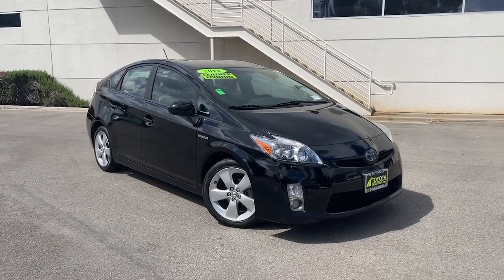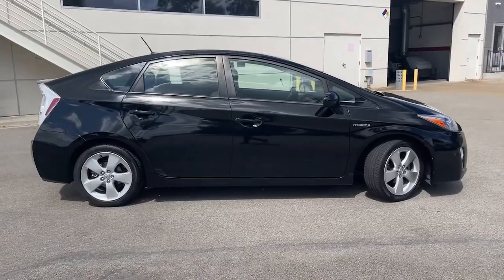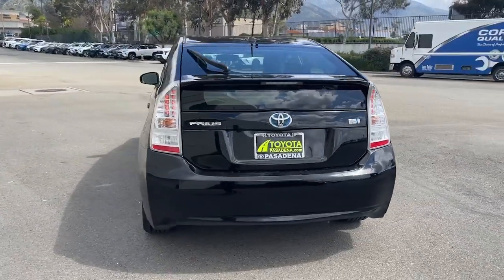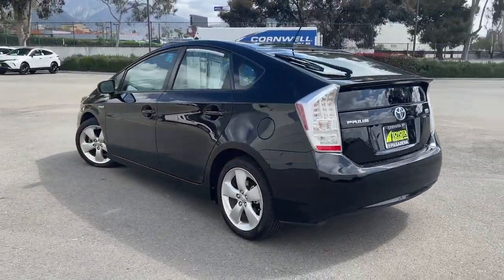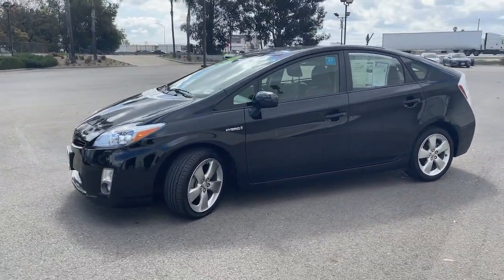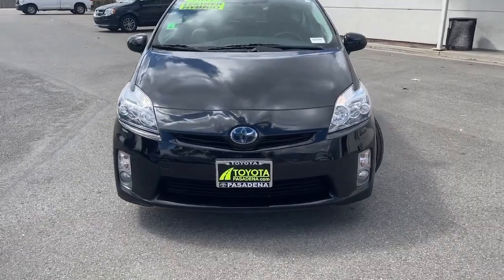2011 TOYOTA PRIUS V ADVANCED TECH CA Pasadena, Arcadia, Monrovia, Los Angeles, Alhambra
Pre-Owned 2011 TOYOTA PRIUS V ADVANCED TECH available at Toyota Pasadena located in 3600 E. Foothill Boulevard, Pasadena, CA, 91107. Servicing the Pasadena, Arcadia, Monrovia, Los Angeles, Alhambra area.
Please mention the stock T24549A when you contact the dealership for this vehicle.

Here is a wonderful   2011  TOYOTA PRIUS.  Take a closer look at this stylish and practical Prius. It's a superb blending of the latest safety and infotainment tech, industry-leading efficiency, and smooth-riding comfort. With Prius's striking good looks and available all-wheel-drive, you'll have the confidence to follow wherever the road leads. These are just some of the great options this vehicle comes with: Steering Wheel Audio Controls, Aluminum Wheels, Rear Spoiler, Stability Control, Intermittent Wipers, Pass-Through Rear Seat, Tire Pressure Monitoring System, Variable Speed Intermittent Wipers, Passenger Vanity Mirror, Temporary Spare Tire. This is the ideal time to take advantage of the Prius's cost-saving fuel efficiency, and we're here to make it easy for you. Come in for a test drive today.